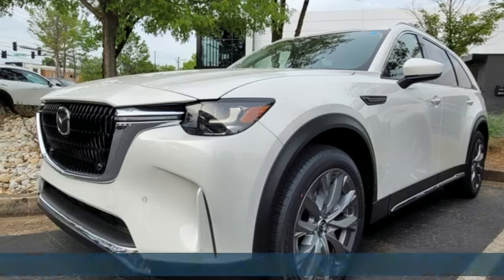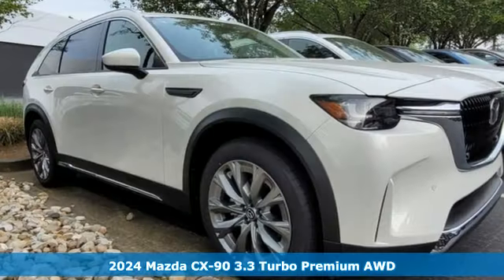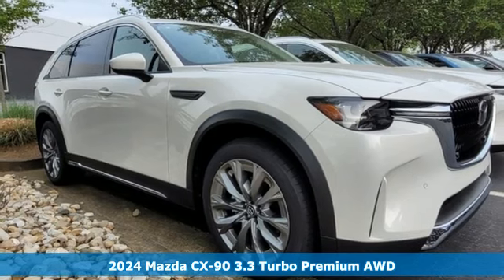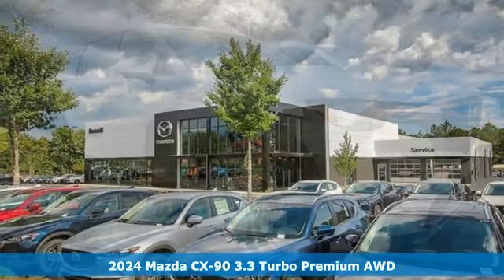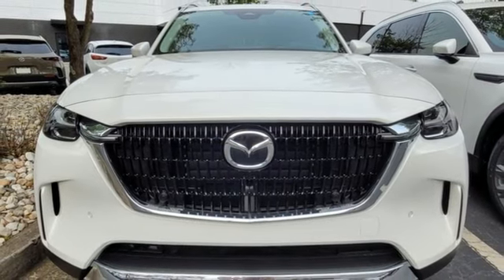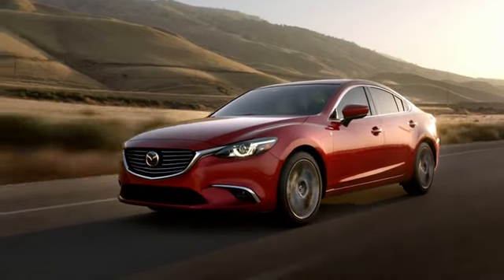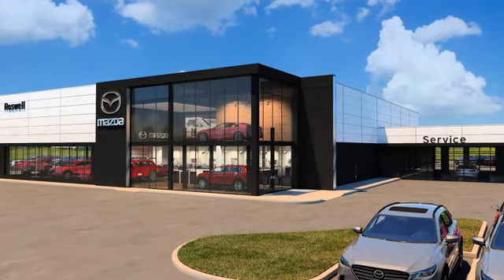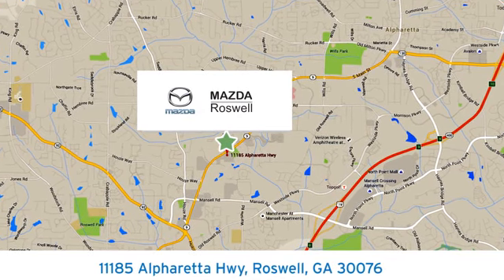New 2024 Mazda CX-90 Roswell GA Atlanta, GA #101609 - SOLD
Year: 2024
Make: Mazda
Model: CX-90
Trim: 3.3 Turbo Premium
Engine: I6 Turbo
Transmission: 8-Speed Automatic
Color: White
Interior: Black
Stock #: 101609
VIN: JM3KKDHD8R1101609
 Rhodium White Premium 2024 Mazda CX-90 3.3 Turbo Premium AWD 8-Speed Automatic I6 Turbobr$299 Decontamination Fee.br24/28 City/Highway MPG

Address:
11185 Alpharetta Hwy